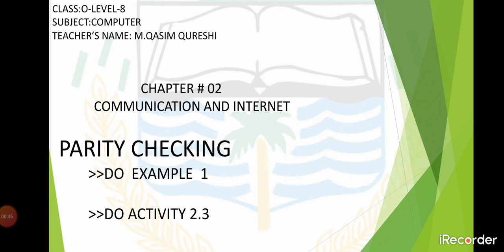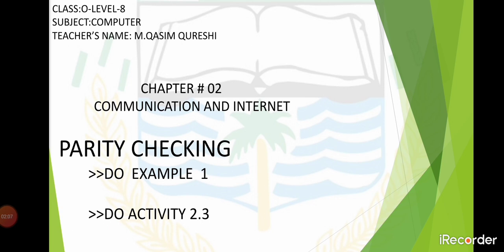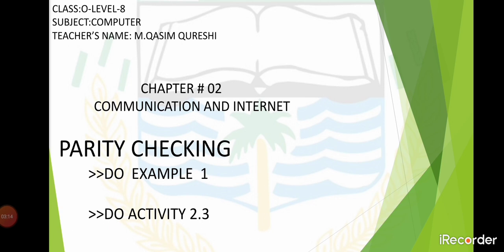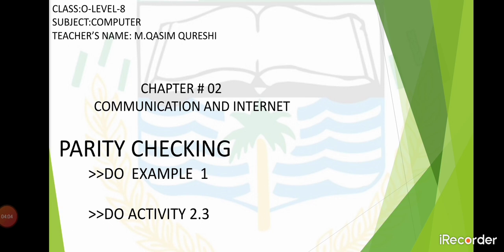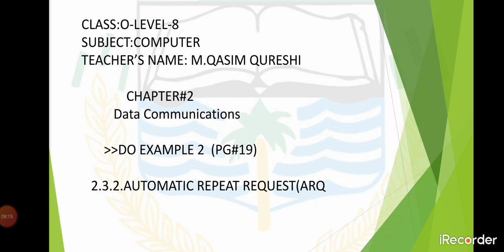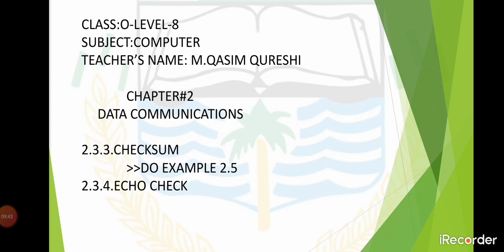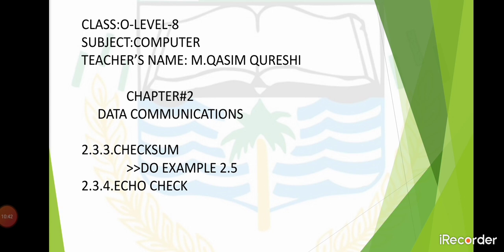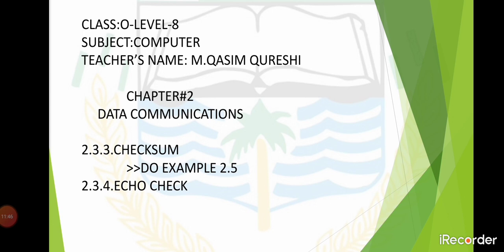Computer O-Level-8 M.Qasim Qureshi Hashmi